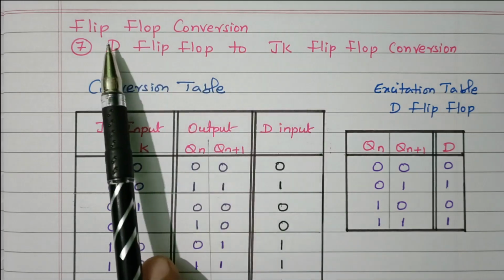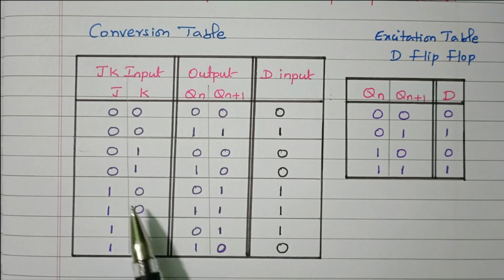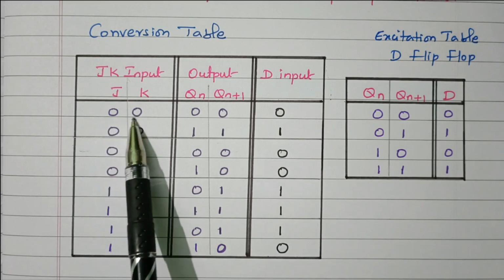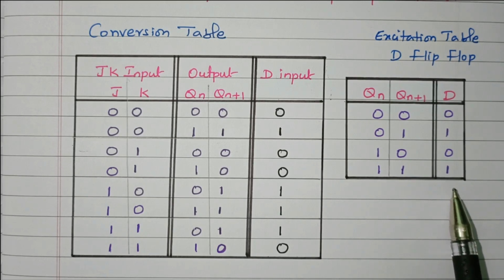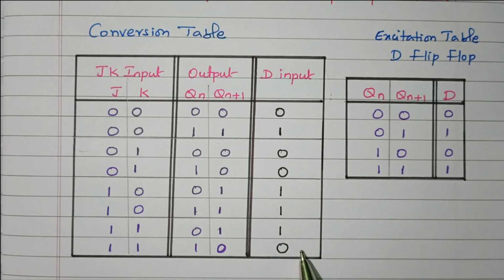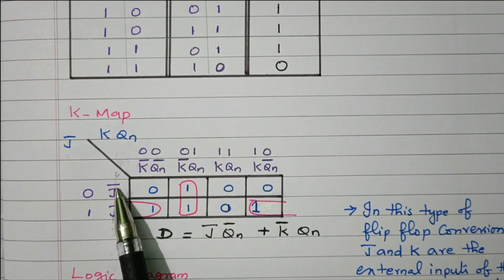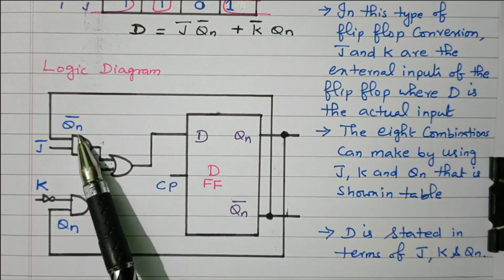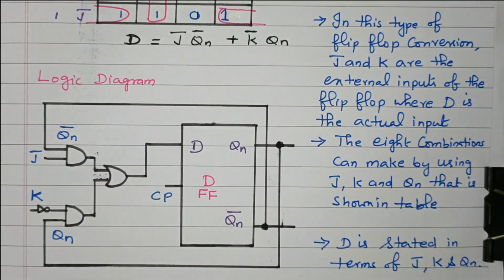187 Flip Flop Conversion D Flip Flop to JK Flip Flop Conversion